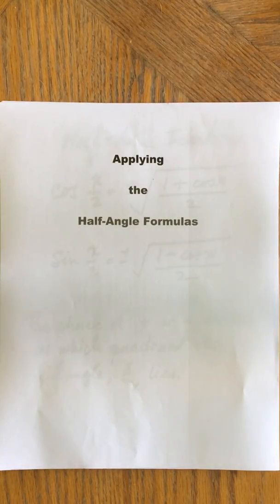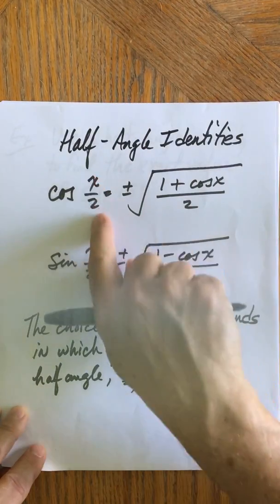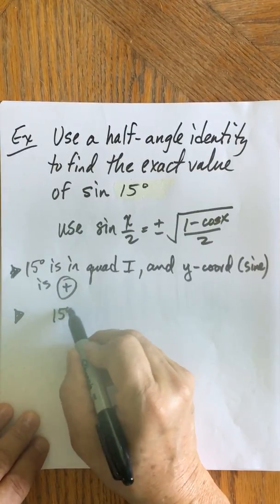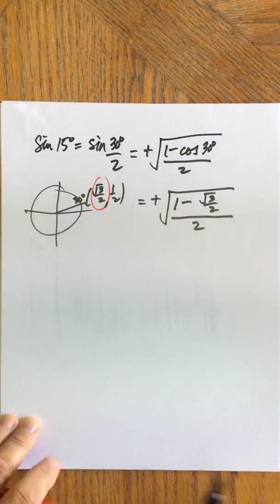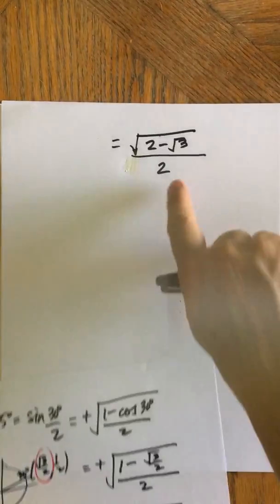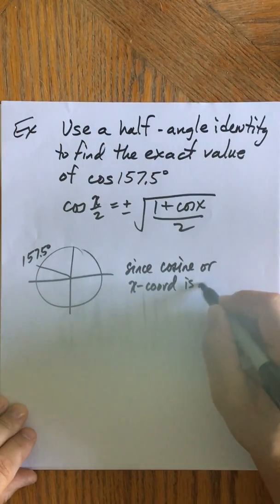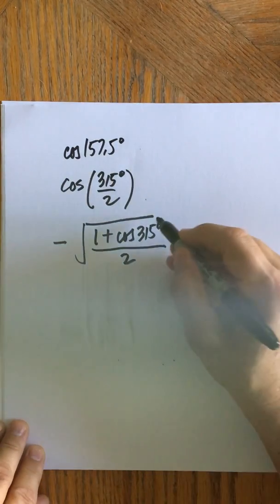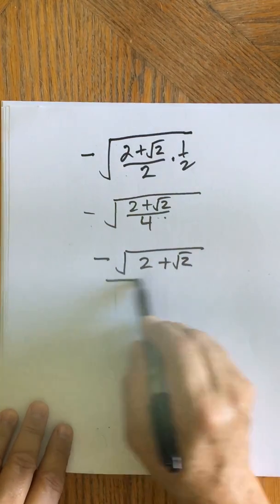Applying the Half Angle Identities